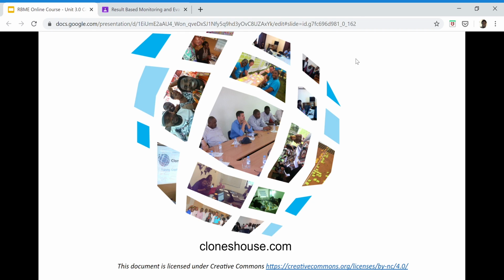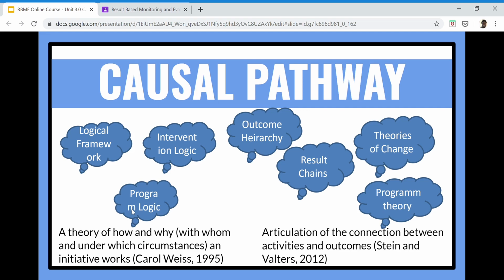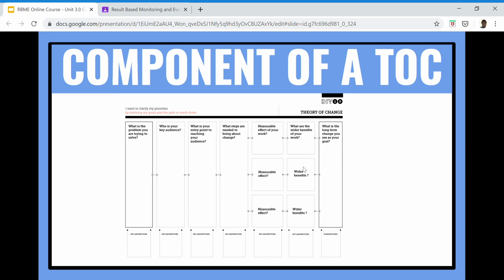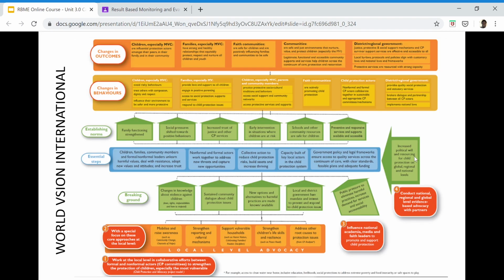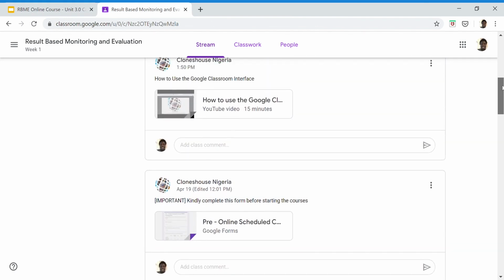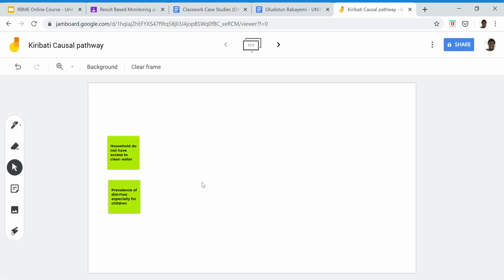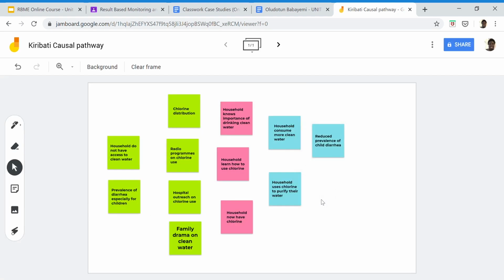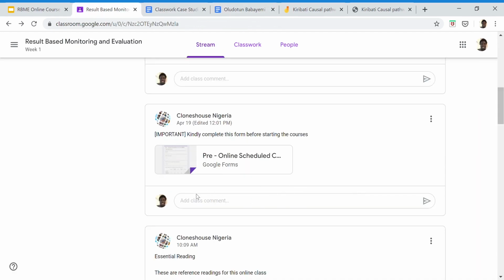How to Develop a Theory of Change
As part of our online course on results based monitoring and evaluation, we explain how you can develop a theory of change popularly known as causal pathways.

*** Chapters ***
0:00 Introduction
1:01 Objectives of the Lesson
2:04  Lesson Content
2:58  What is Theory of Change
7:48  What the Theory of change is used for
9:40  Link between program planning and theory of change
12:00 Component of a theory of change
21:36 Examples of theory of change
28:21 Designing a theory of change for a program (Case Study)